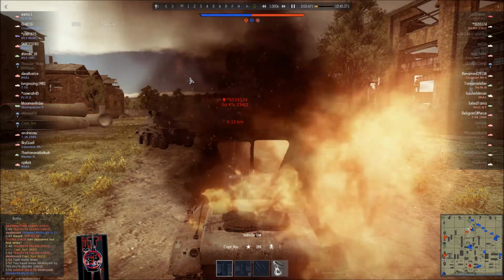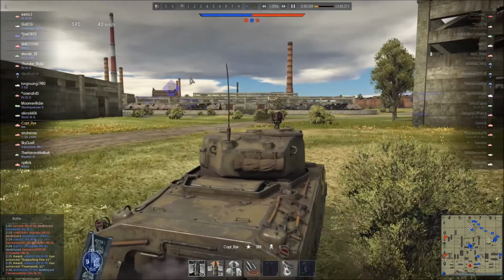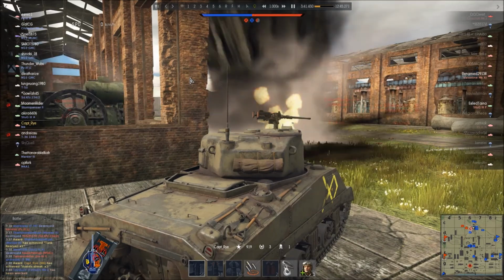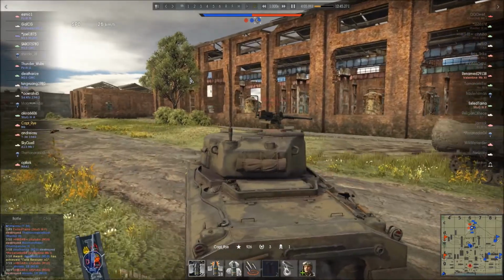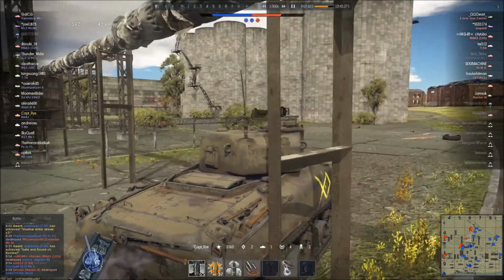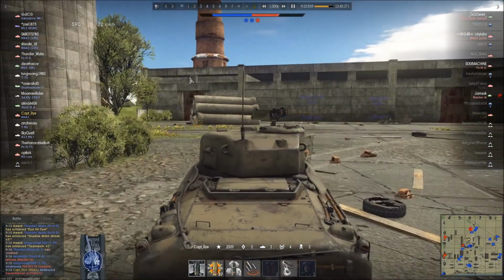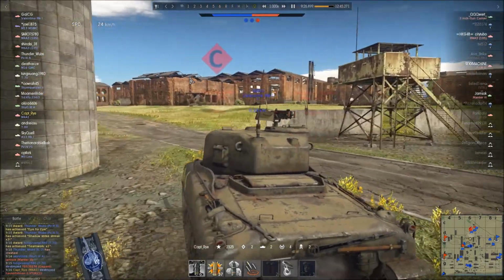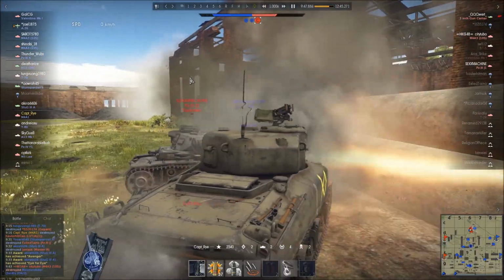Capt plays Warthunder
Well, I try my best.